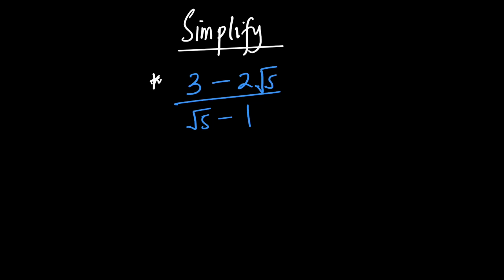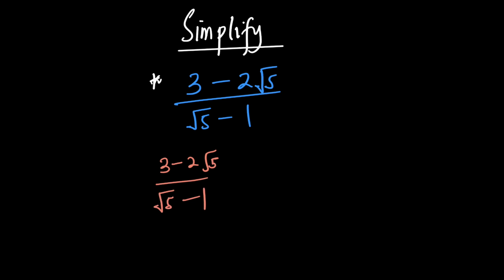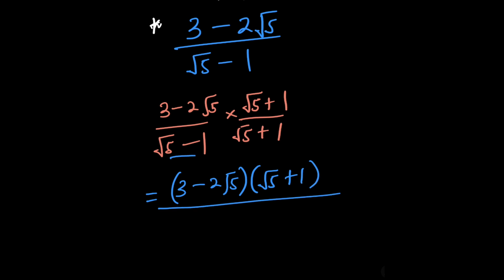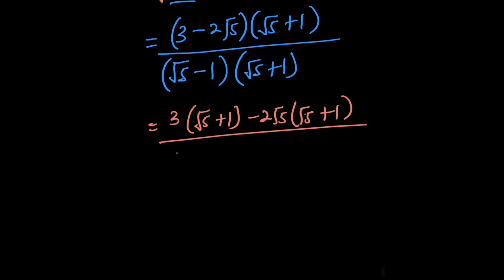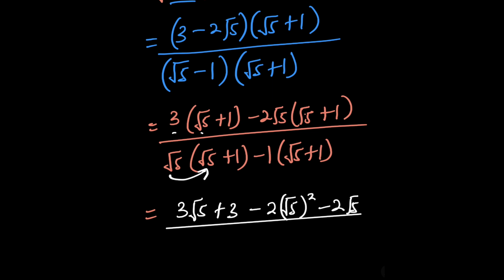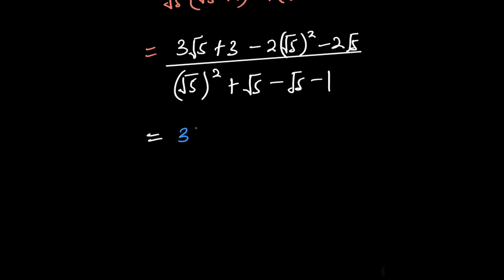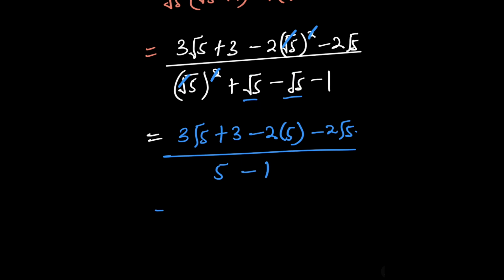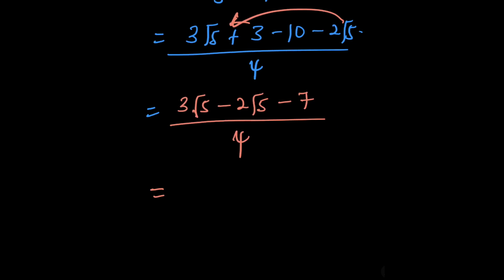Can You Simplify This? Most People Struggle! 🔥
🧠 Ready to level up your surd simplification skills? In this video, I take you step-by-step through simplifying the expression (3 - 2√5) / (√5 - 1) — a problem that confuses many but becomes easy with the right strategy!

Learn the power of rationalizing denominators, watch me break it down with clear explanations, and see why this technique is a must-know for exams and quick mental math.

👉 Stay till the end for a bonus tip that will save you time on ANY surd problem!